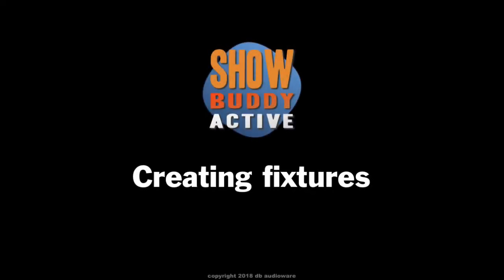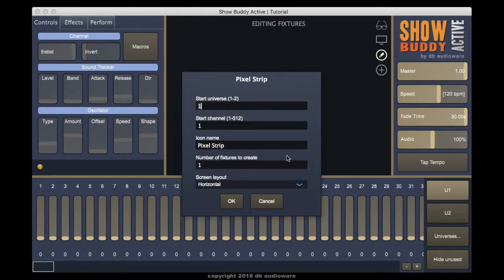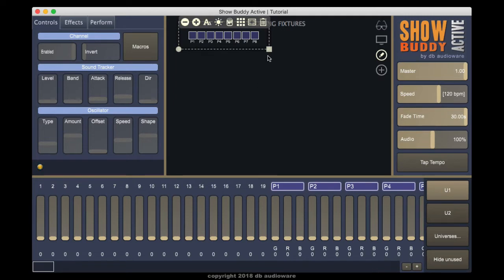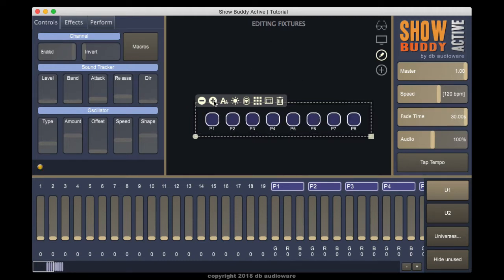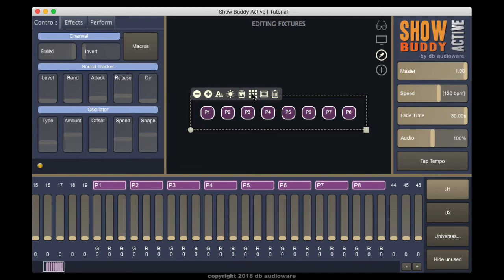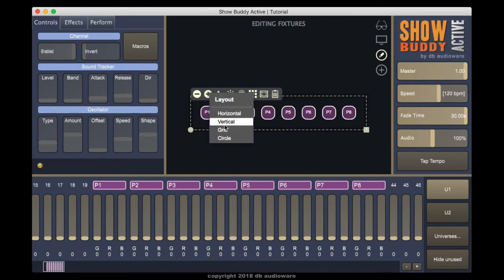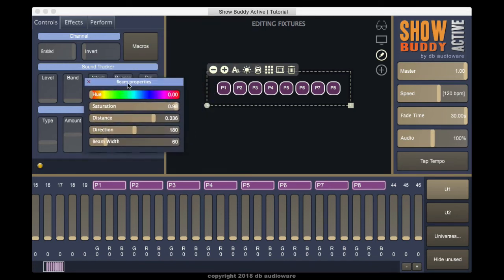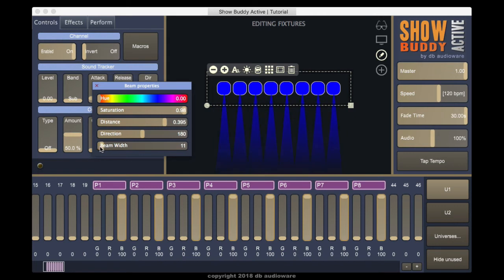Show Buddy Active tutorial - Creating Fixtures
In this Show Buddy Active tutorial, we look at how to add fixtures to your show. for more info!